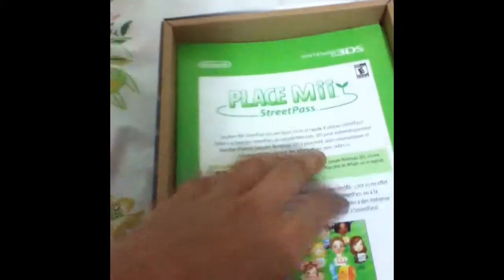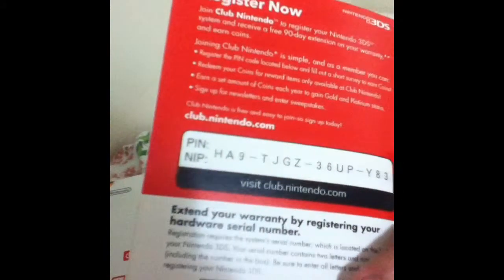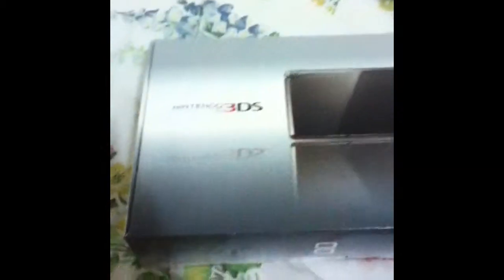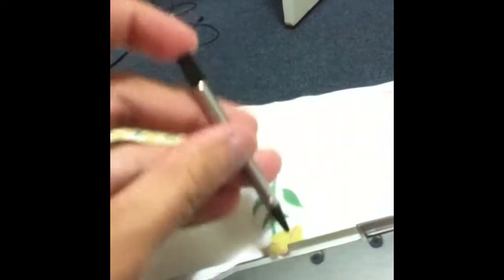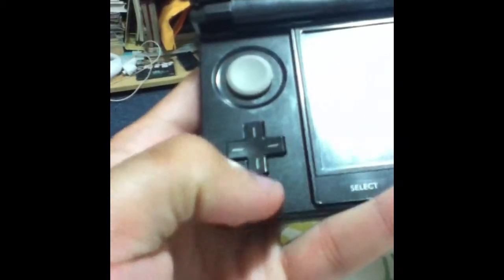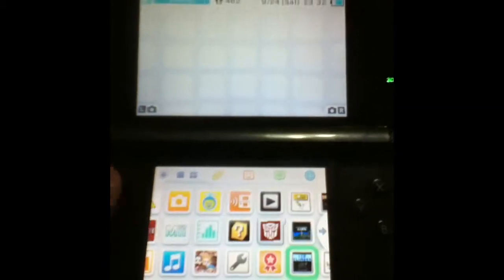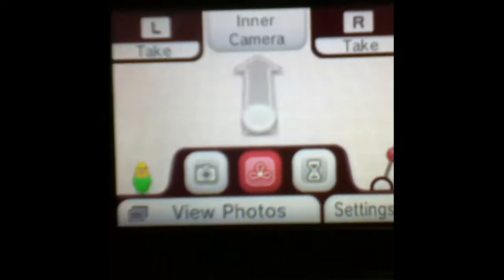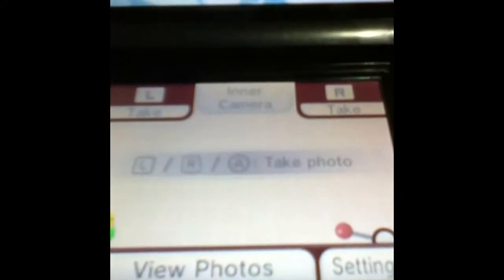Nintendo 3DS Overview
Over view of the Nintendo 3DS, not a review